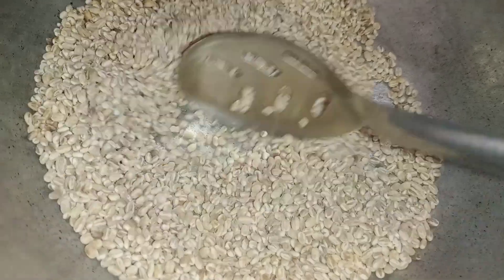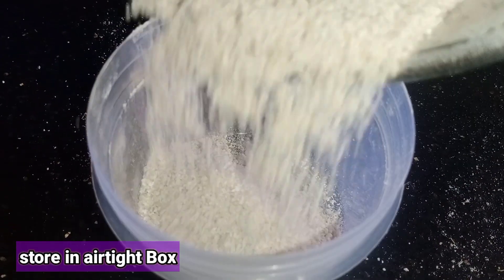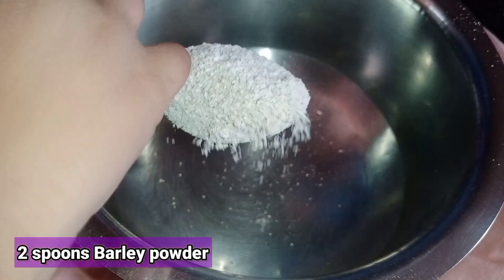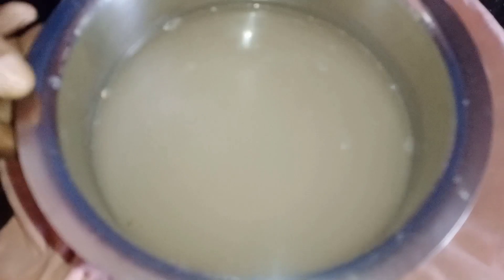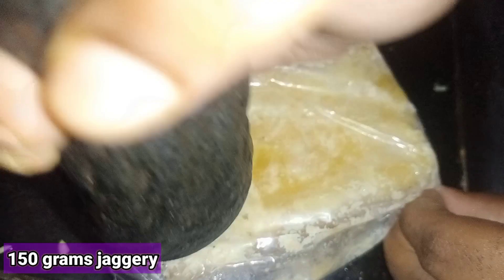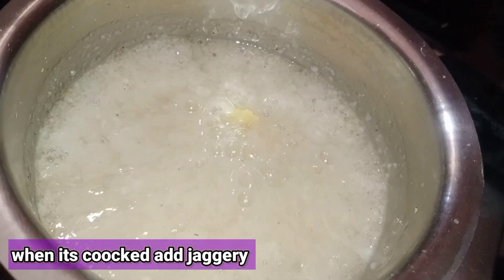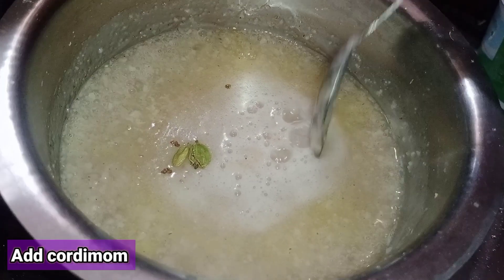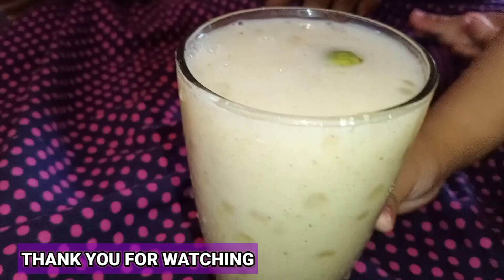బార్లీ - సగ్గుబియ్యం జావ / Barley and sago jaava / paayasam / పాయసం